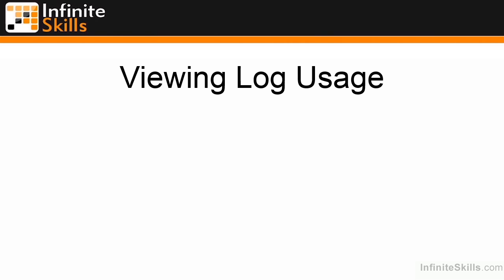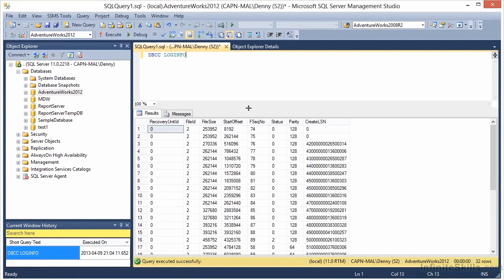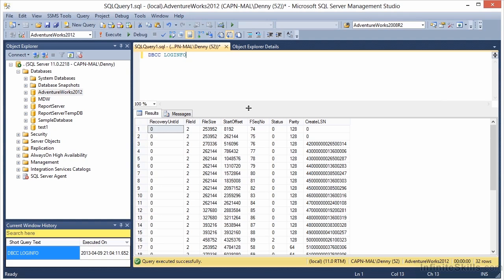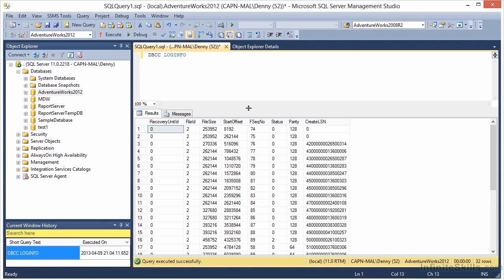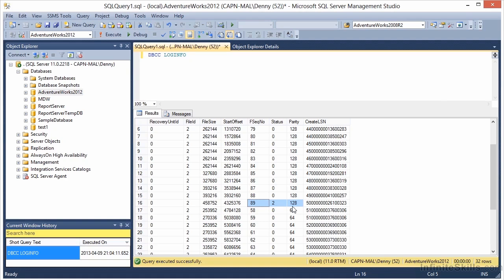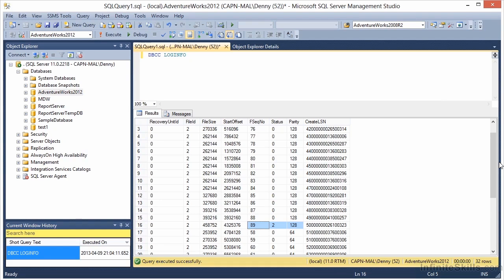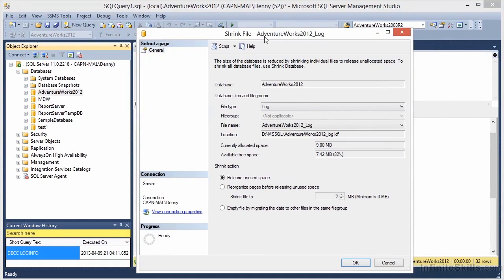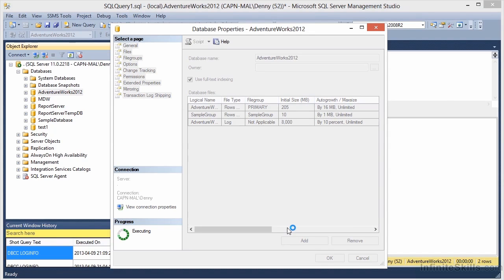94100 033 0310 Managing Log File Growth Part 1